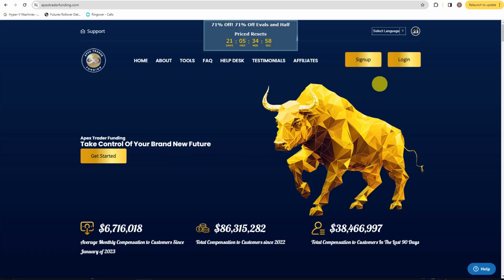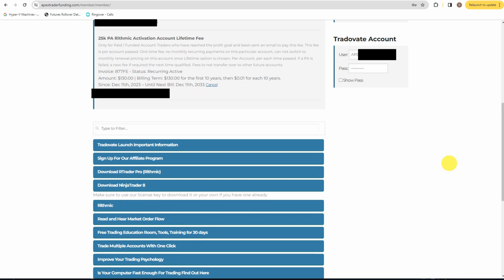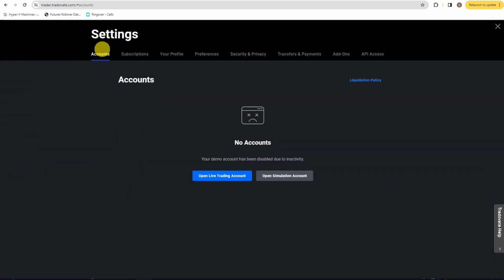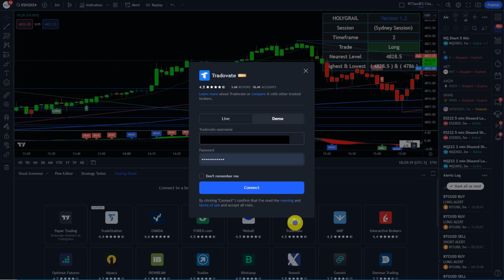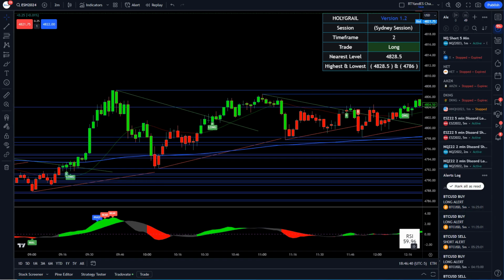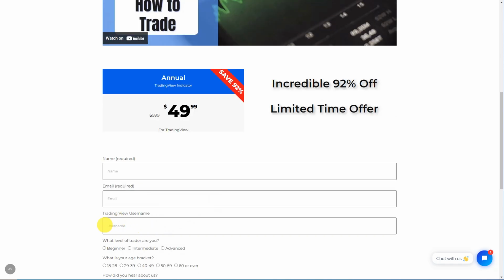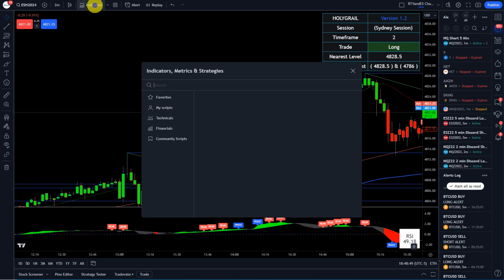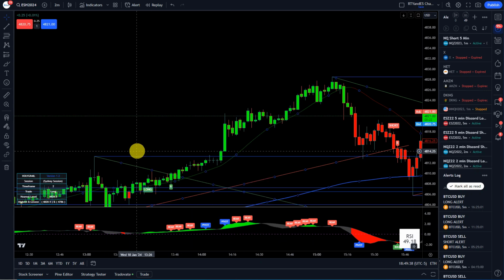This is HOW You Can Easily Setup Apex Funding into TradingView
In this tutorial, we'll guide you through the process of seamlessly marrying up Apex with TradingView, empowering you to trade your Apex accounts directly on TradingView. Additionally, we'll demonstrate how to effortlessly add our cutting-edge algo, designed for making long and short calls, directly to your chart.

Take advantage of this offer now and elevate your trading game with Holy Grail Algo.